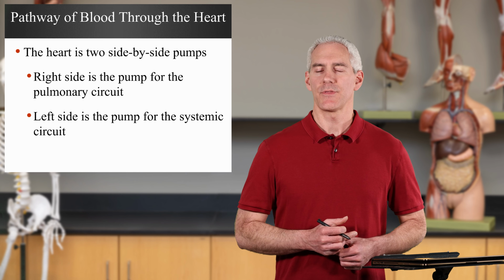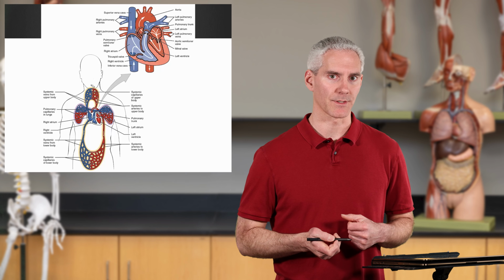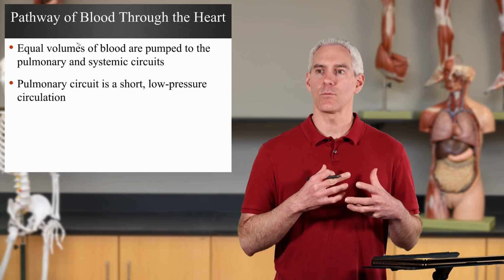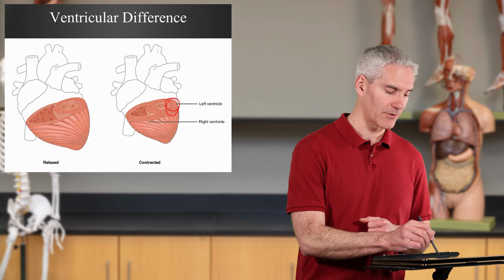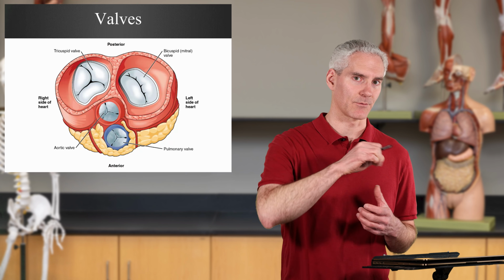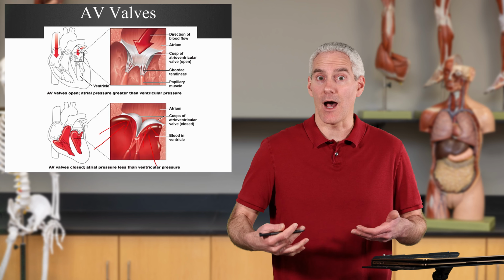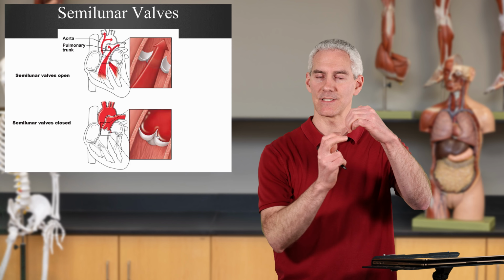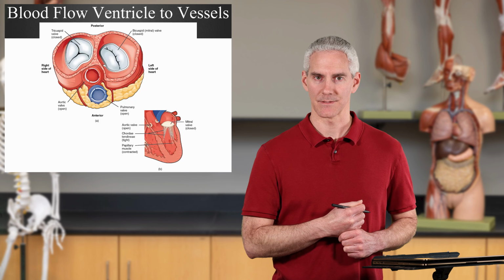Heart Valves (Ch19 Heart - Slides15-26)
Looking at the differences between the AV valves and the semilunar valves and how they function.